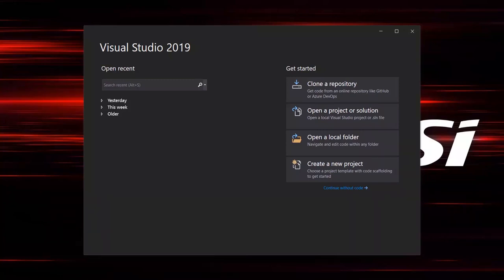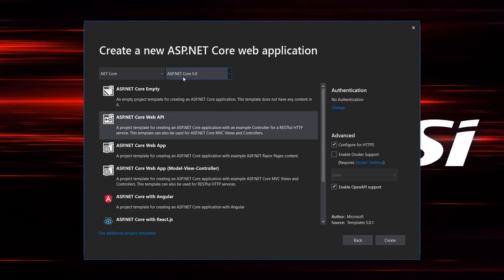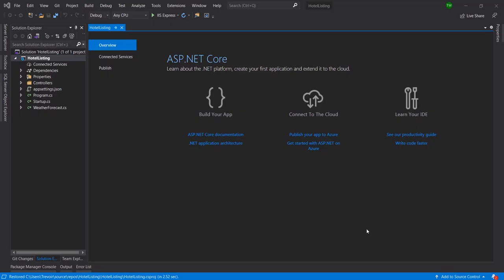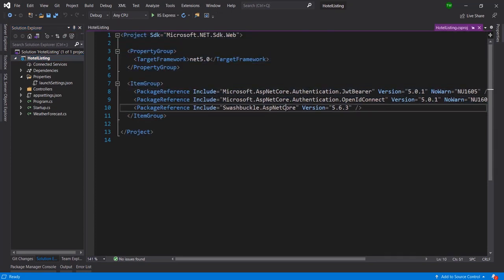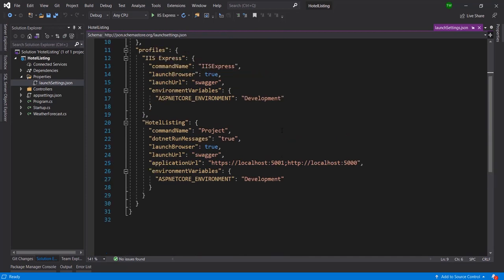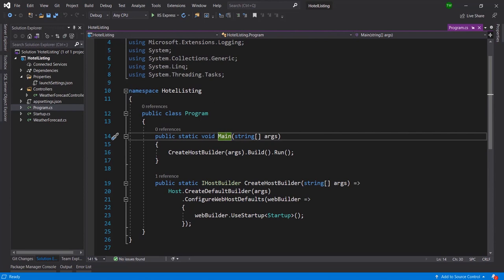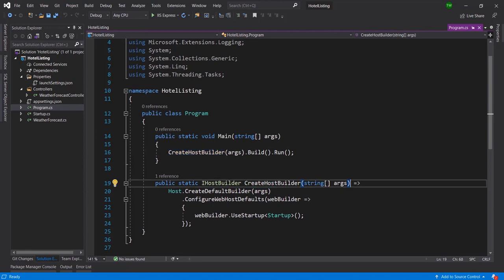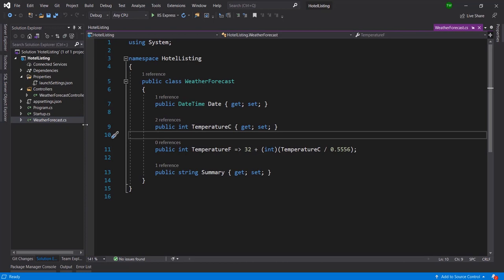ASP.NET 5 WEB API Development - 05 create and tour web api project